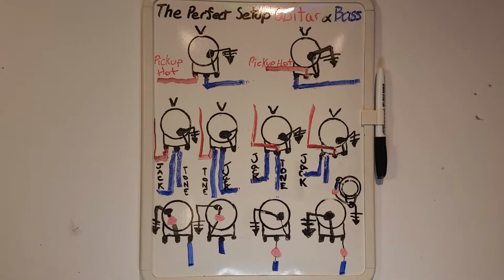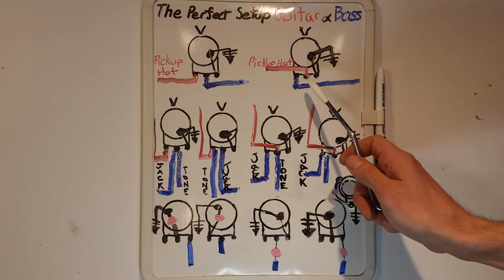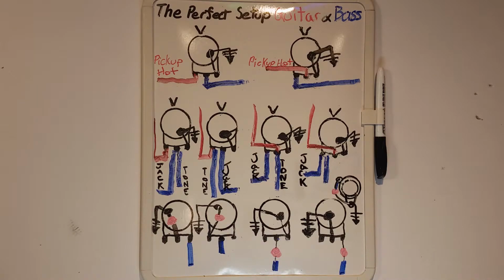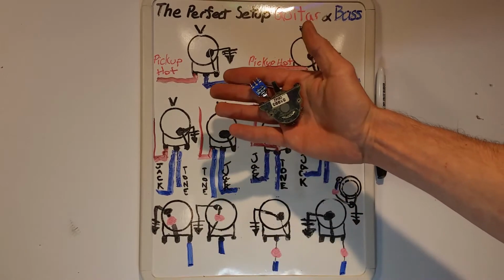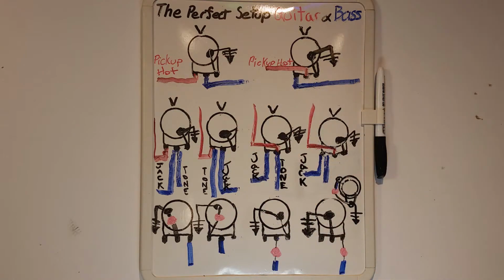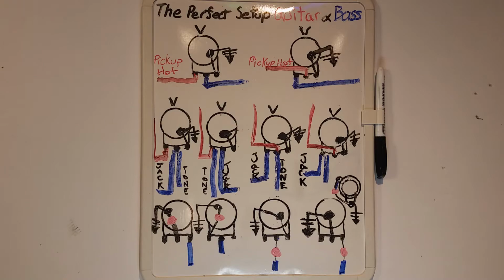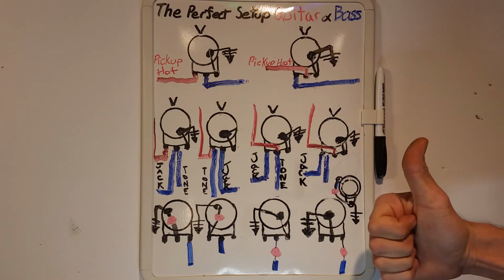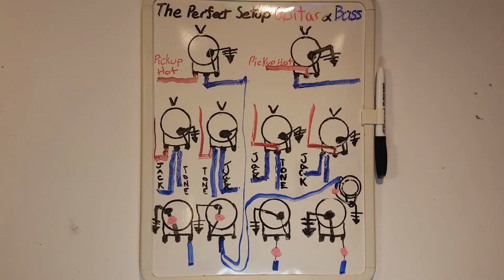Volume & Tone Wiring TPSG&B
How to wire volume and tone pots in guitars and basses.

Please watch = before for more potentiometer information.

I am happy to answer any questions you may have.